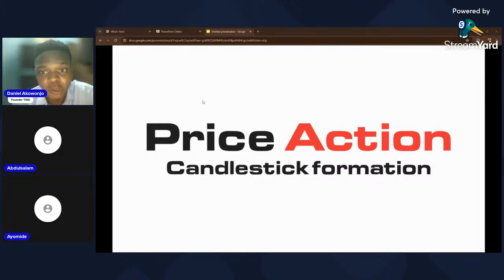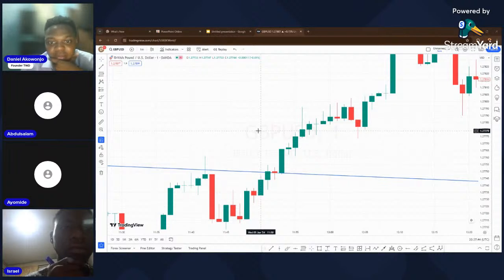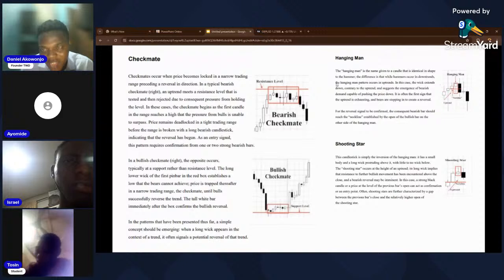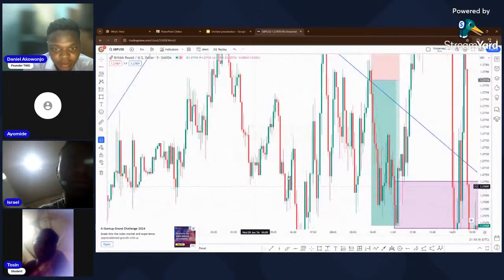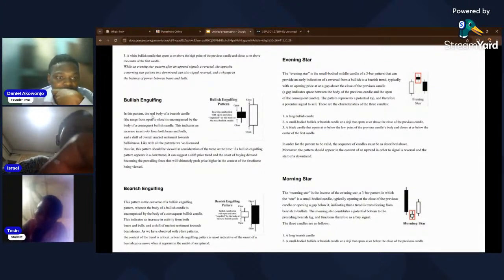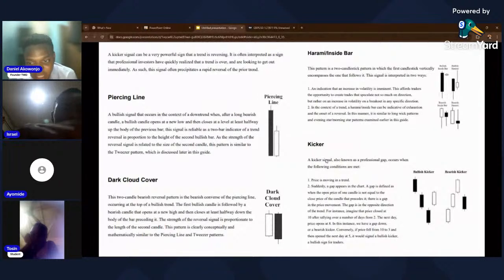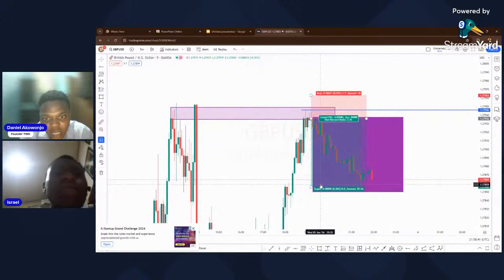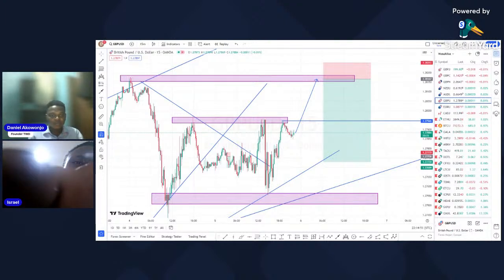All you need to know as a beginner in forex trading part 3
On todays class i will be teaching the basics of what forex trading is all about.

From the meaning of forex, to how it work and all you need to know as a beginner in forex trading